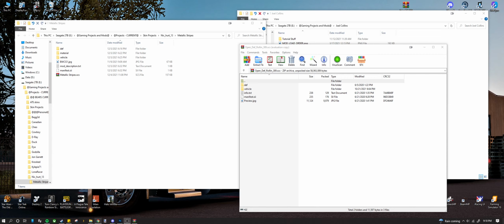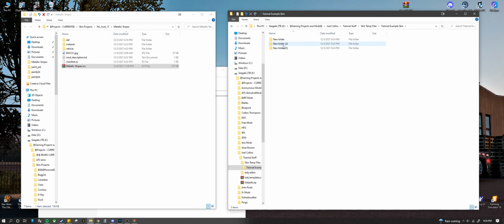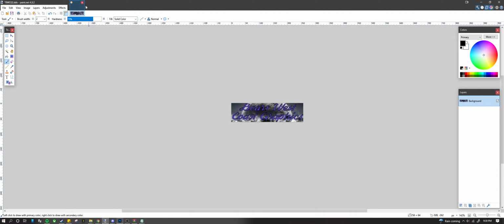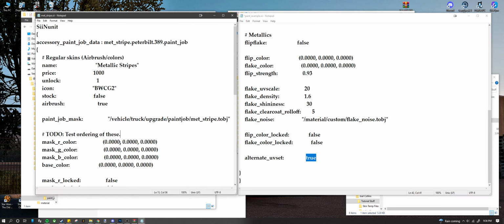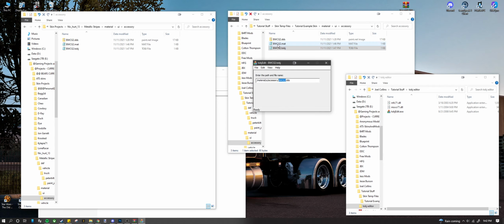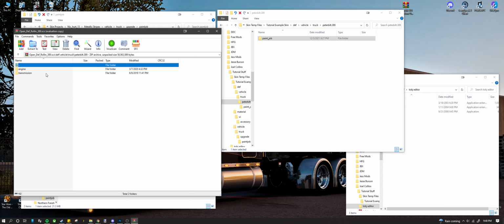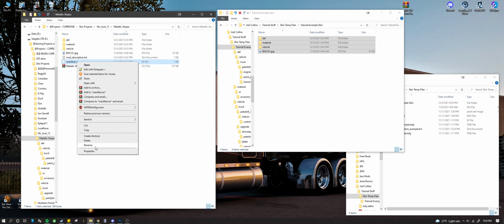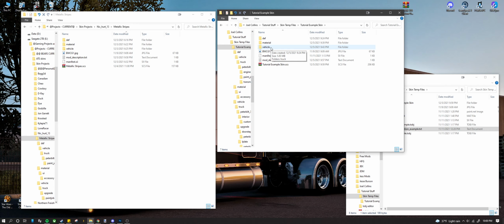Rollin 389 Skin Creation Tutorial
In this video i go through the process step by step for making a Rollin389 skin .scs mod

Below contains links and files to help aid and will include all resources used in this tutorial: